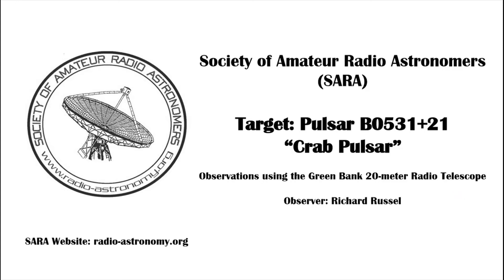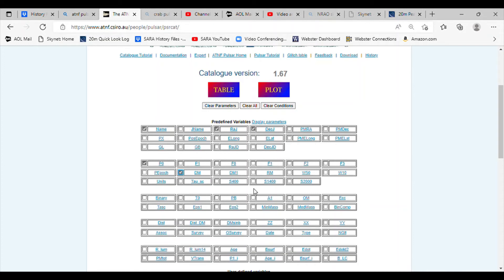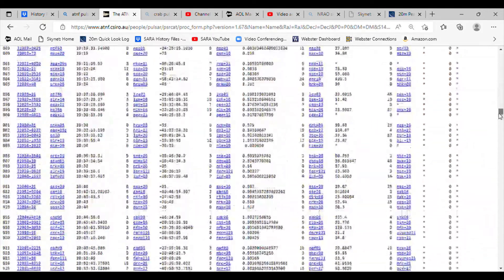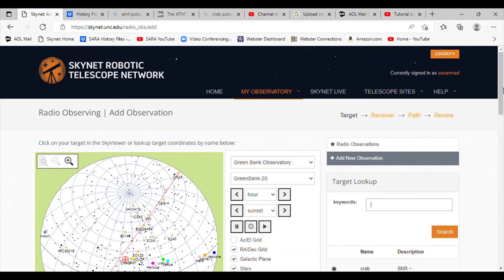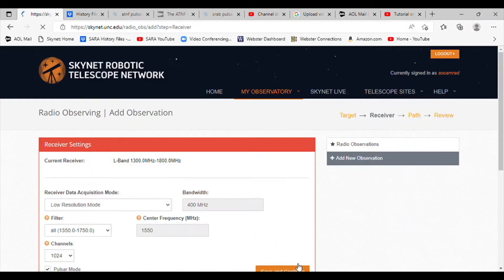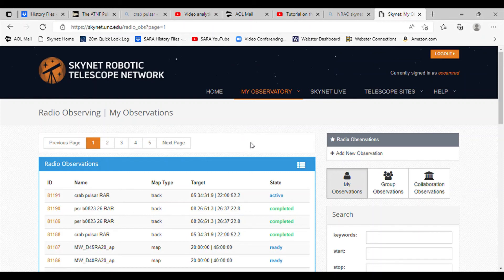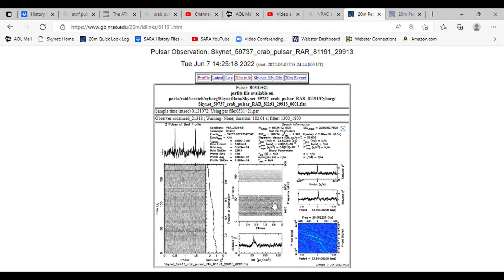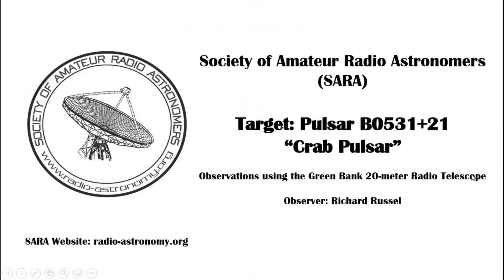Detection of Pulsar B0531+21 "Crab Pulsar" using the Green Banks 20 - meter Radio Telescope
Observer: Dr. Richard Russel

Daniel E. Reichart
Joshua B. Haislip
Vladimir V. Kouprianov
Kevin M. Ivarsen
J. Adam Crain
Andrew C. Foster